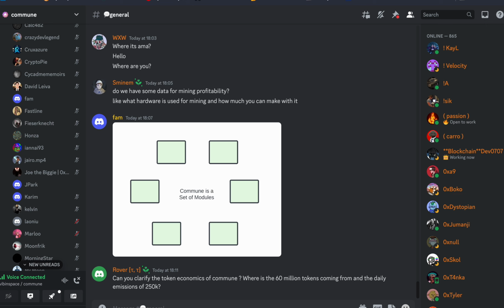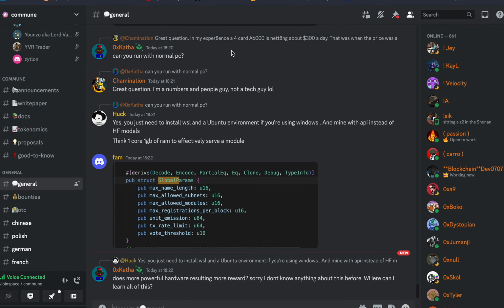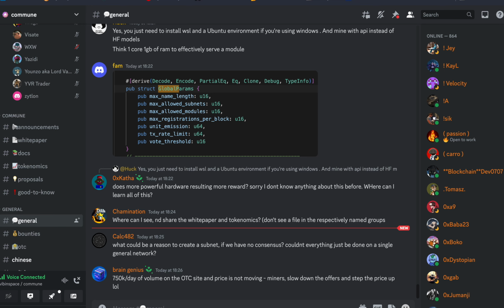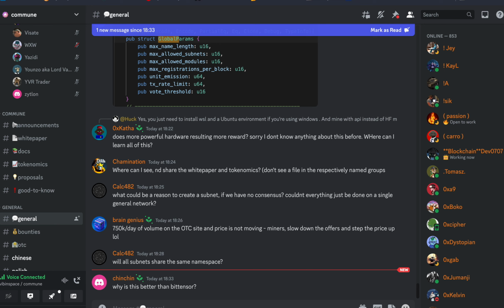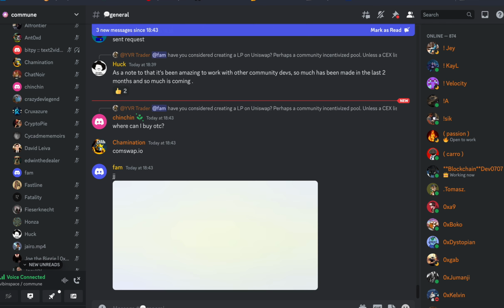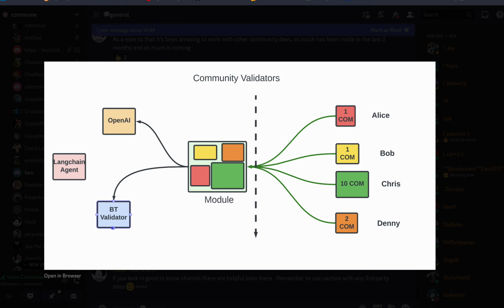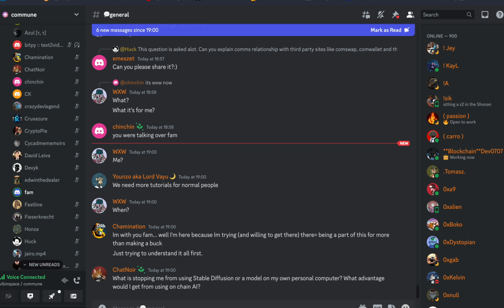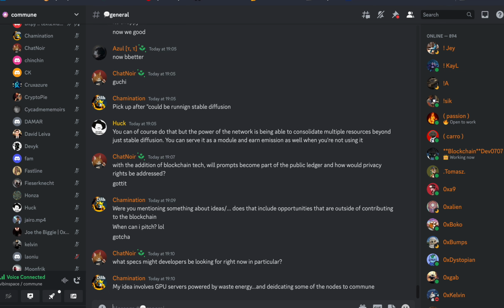Commune AI #2 AMA - Exploring AI and Blockchain Integration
Experience the intersection of AI and blockchain in our latest Commune AI AMA. This session highlights our journey in developing robust tokenomics, staking mechanisms, and AI applications.

We discussed about:

Tokenomics: Clarity on token use and staking
Ecosystem Synergy: Integration of hardware, software, and users
Profit Sharing: Innovative incentives for network contributions
Subnet Development: Insights into the significance and flexibility of subnets
Community-Driven Voting: Empowering stakeholders in decision-making
Adaptable Modules: Versatility of Commune AI's modular system

Explore these themes and more in a session that demystifies complex concepts in AI and blockchain.

//Subtitles generated via Whisper